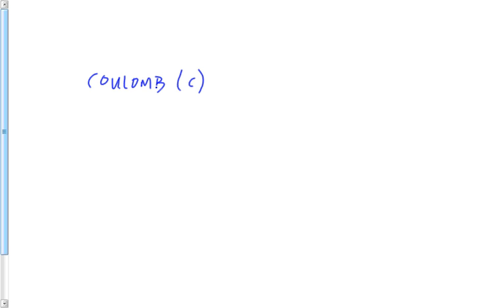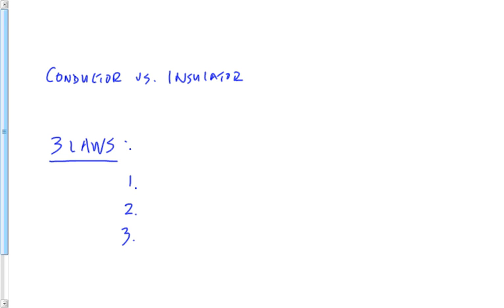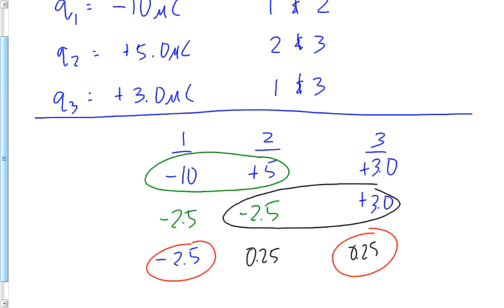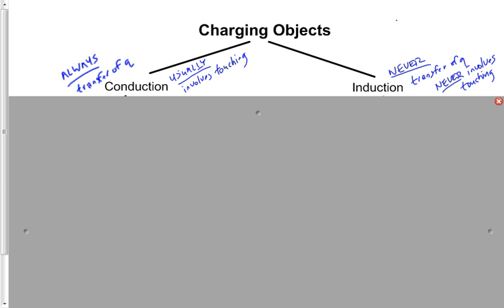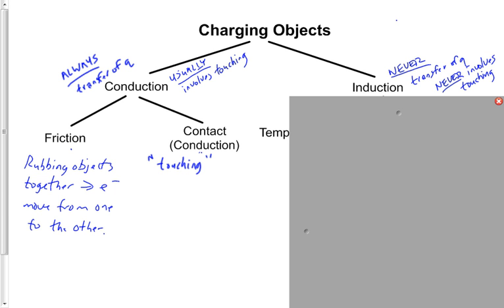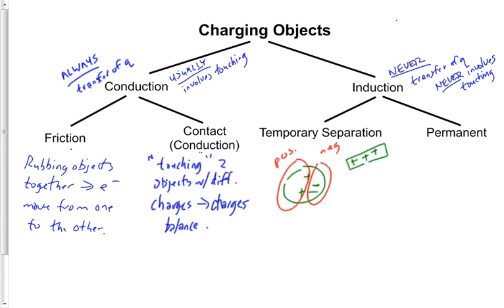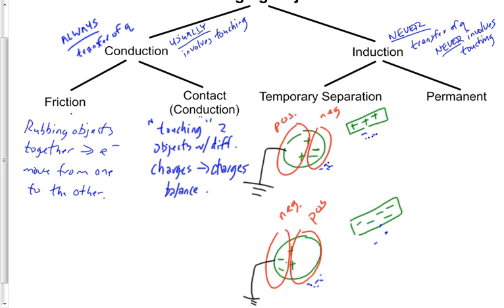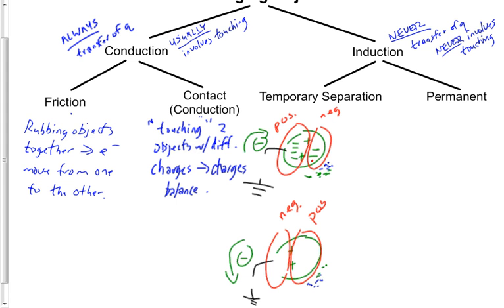(202-P3014F) Charging Objects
Charging object by conduction and induction.